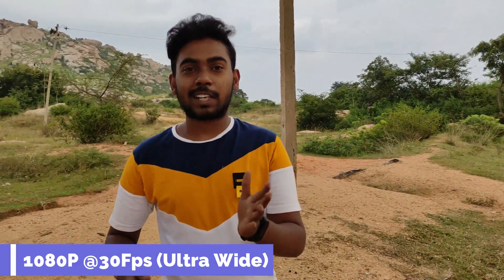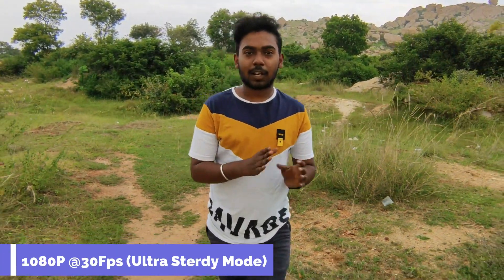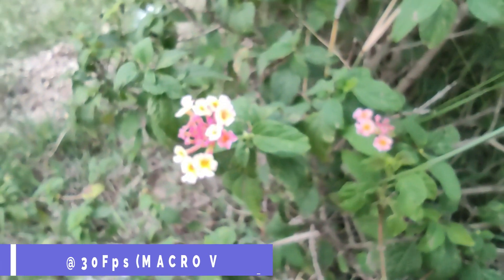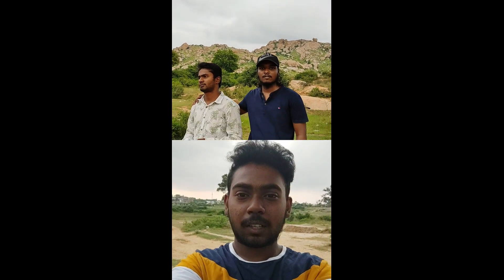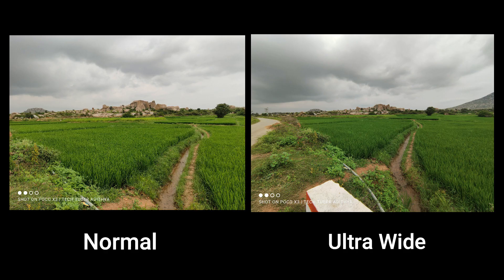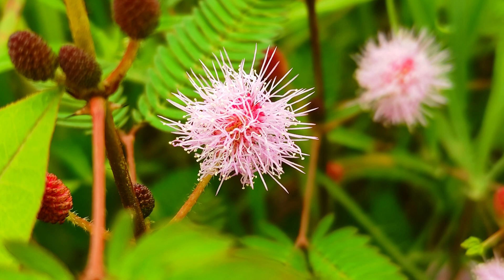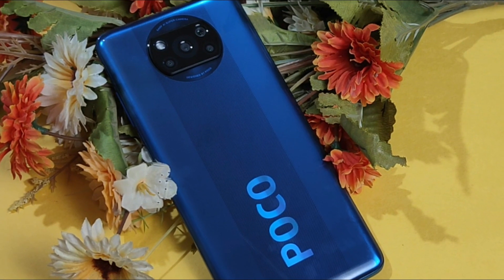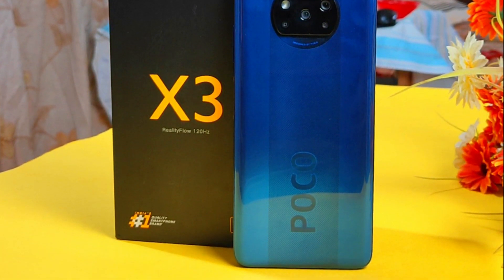Poco X3 Detailed Camera Review || In Telugu | Adithya Vardhan Review's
Poco X3 Detailed Camera Review || In Telugu | Adithya Vardhan Review's in Telugu

Topics Included:
Poco X3 Full Camera Review In Telugu
poco X3 camera review telugu
poco x3 vs poco x2 telugu
tech tuber adithya
adithya vardhan